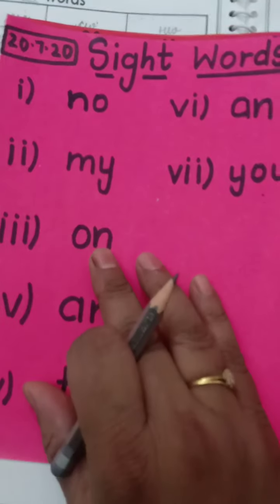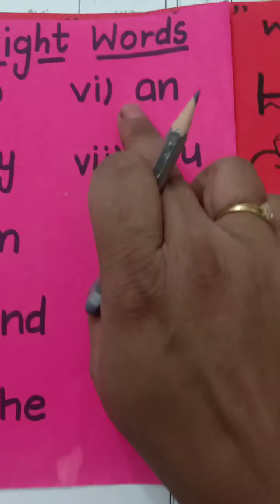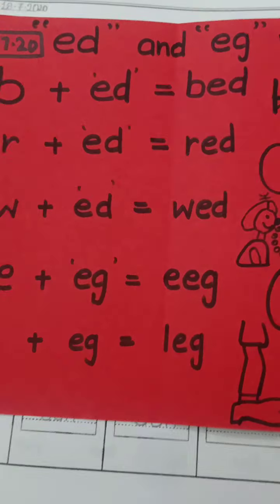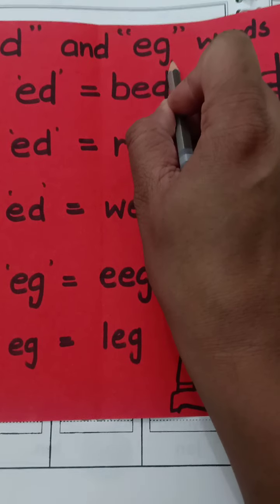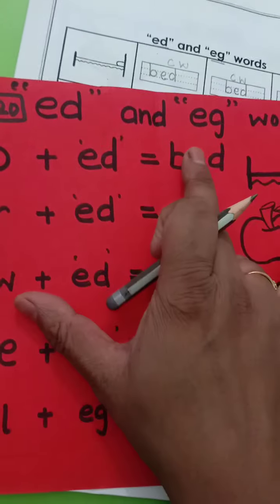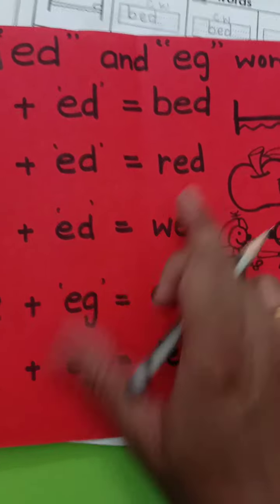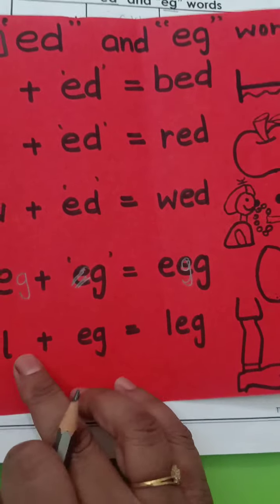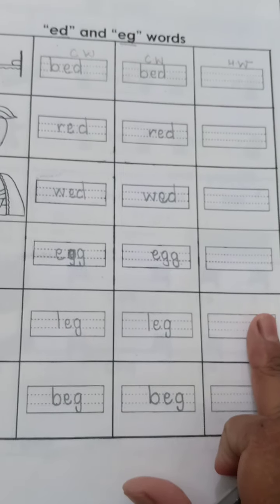English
eg and ed words introduction